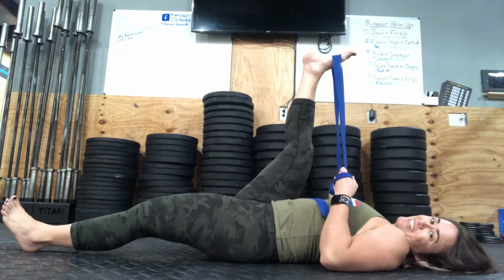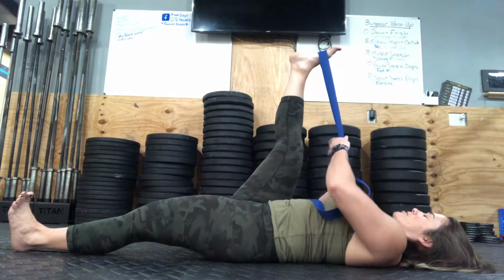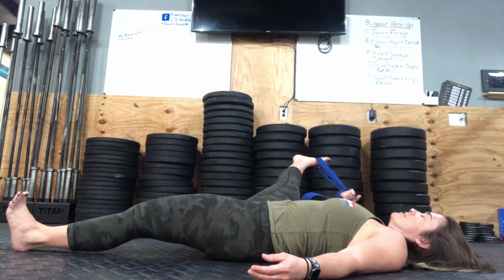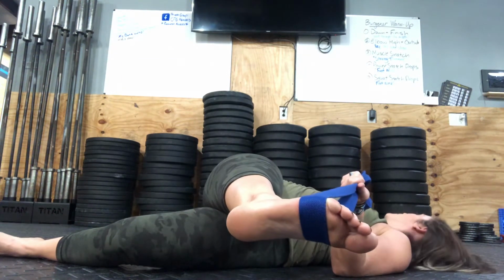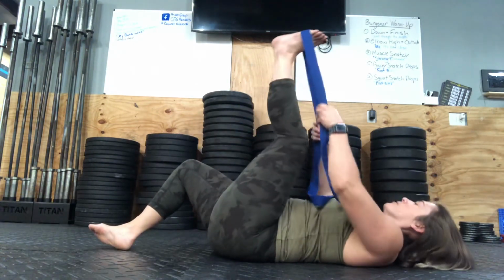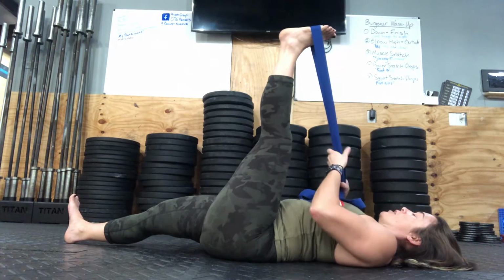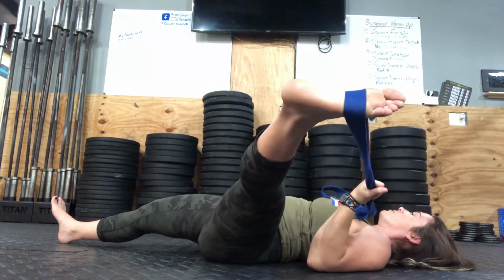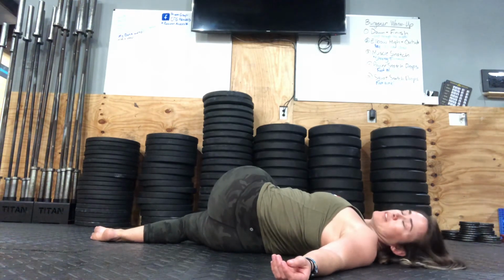Glynco At Home - Hamstring Stretch